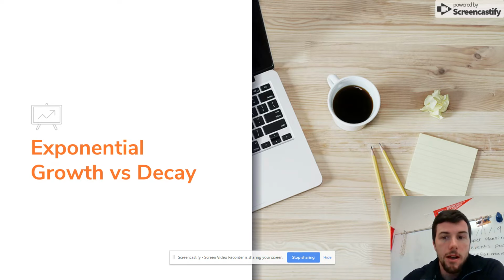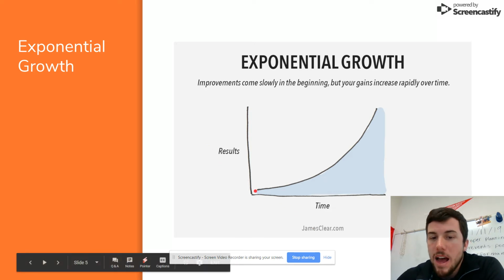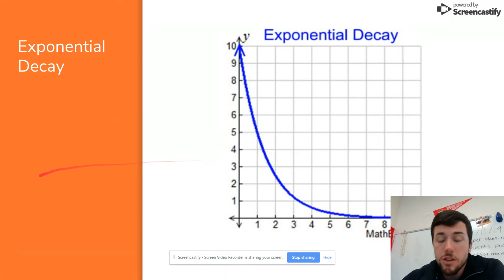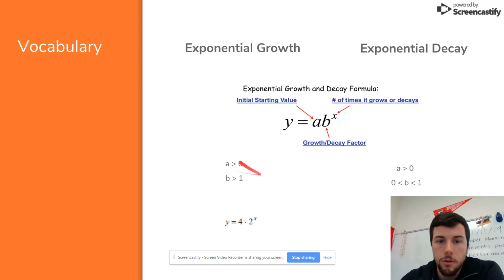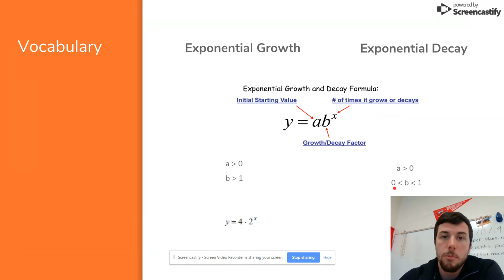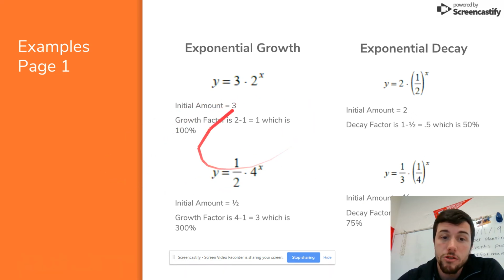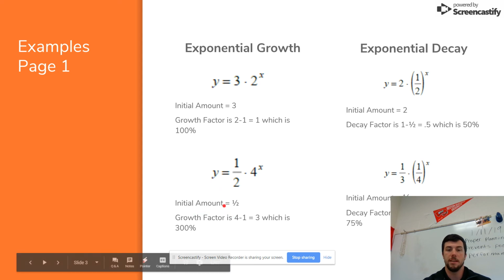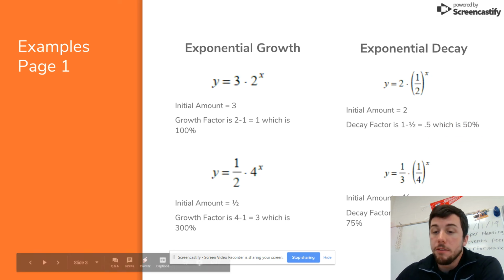Exponential Growth and Decay